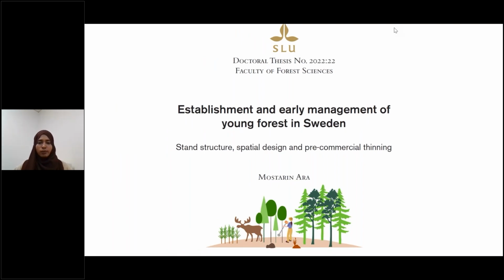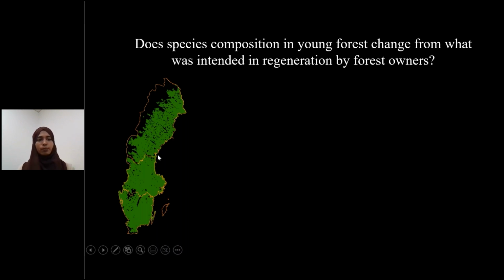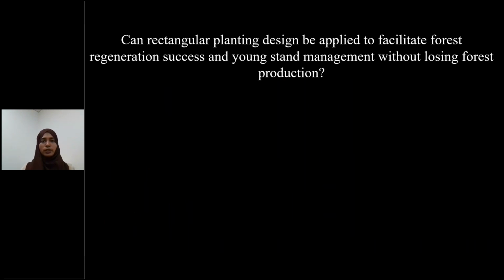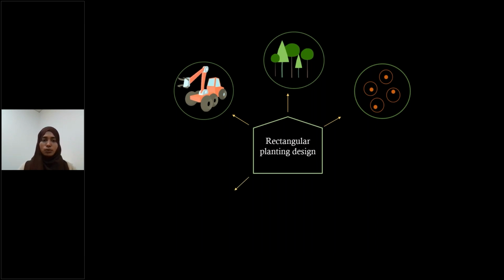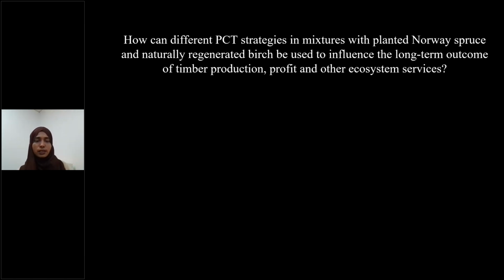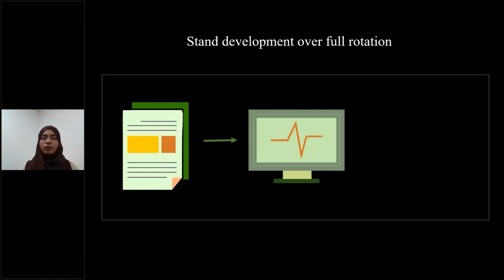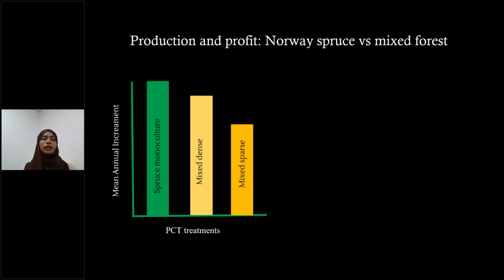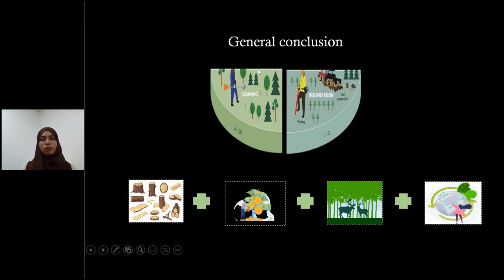Establishment and Early Management of Young Forests in Sweden | FGrOW Webinar Series #17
This FGrOW webinar was presented by Dr. Mostarin Ara on November 25, 2022.

Abstract
Demands on forests have shifted from just fibre production to multiple ecosystem services. New management strategies need to be developed to balance production with other ecosystem services. This presentation evaluates alternative forest management strategies which balance production, economic returns, and multiple ecosystem services with an emphasis on young Swedish forests. No negative effect of rectangular planting design during forest establishment was found on the production of coniferous plantations. Despite establishment of regenerating stands with either Norway spruce or Scots pine alone, young forests mostly contain a mix of these species together with naturally regenerated broadleaves. Different pre-commercial thinning (PCT) strategies were experimentally applied in such young mixed forests (Norway spruce and birch in this case). Some PCT techniques in these stands can provide forage for ungulates without sacrificing volume production in Norway spruce. Moreover, such mixtures might also provide a wide range of ecosystem services with no or little economic loss in the long term. Finally, PCT can increase the full rotation profitability of Norway spruce stands compared to no-PCT stands. However, the timing of PCT appears to have little effect on the profitability of Norway spruce production. Overall, alternative forest management strategies tested, show potential to provide multiple ecosystem services and flexible forest management strategies along with profitable production.

Presenter Bio
Dr. Mostarin Ara is currently a postdoctoral fellow at the University of Alberta’s Department of Renewable Resources. Her research is focused on forest silviculture and growth and yield modeling. She earned a Doctorate in Forest Management from the Swedish University of Agricultural Sciences, Southern Swedish Forest Research Centre in Alnarp, Sweden. Her research focused on silvicultural systems that combine forest production with other ecosystem services. Mostarin has broad experience working in an array of forest biomes including tropical, temperate, boreal, hemi-boreal and mangrove forests. Mostarin’s PhD Thesis, which forms the basis of this presentation, can be downloaded